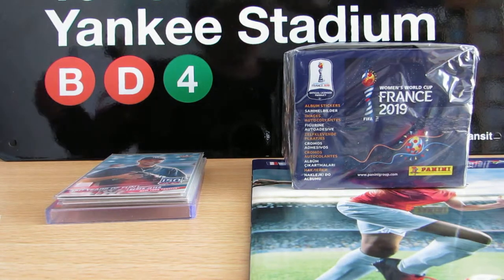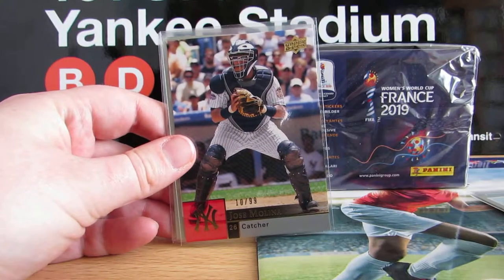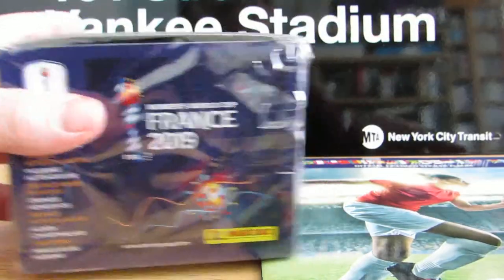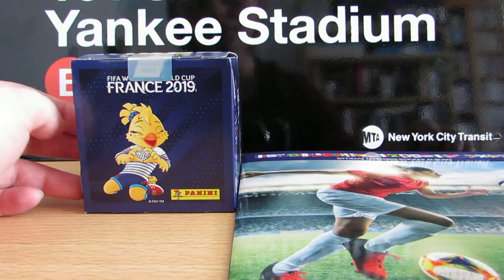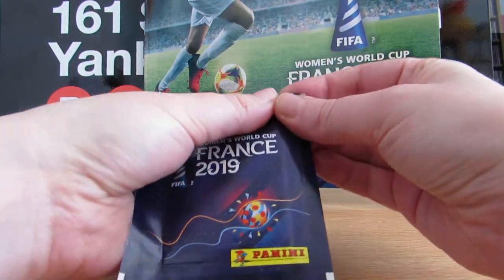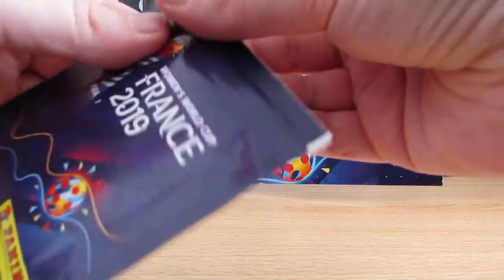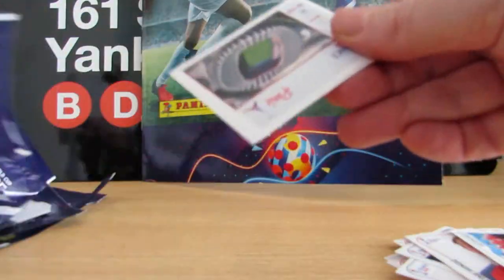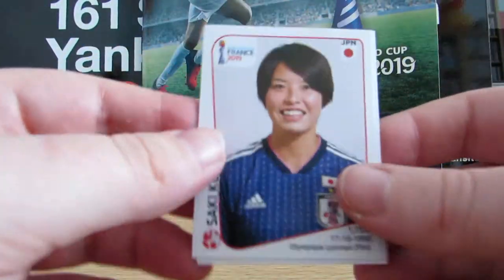2019 Panini Women's World Cup Stickers and Album + a COMC mailday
Here I open the first few packets of 2019 Women's World Cup stickers, and show off my latest order from COMC